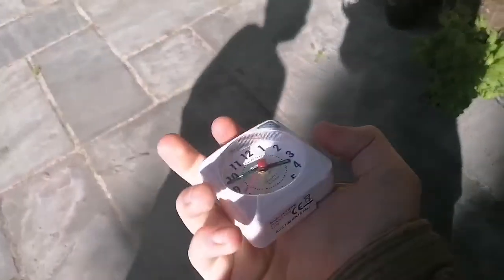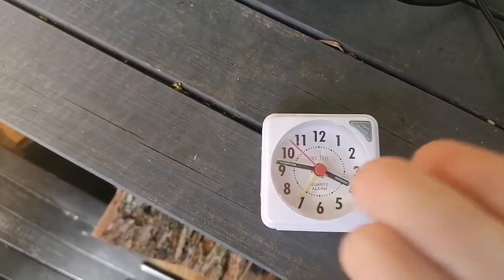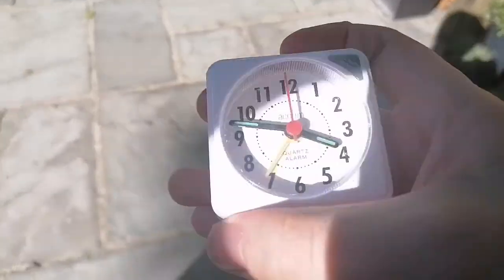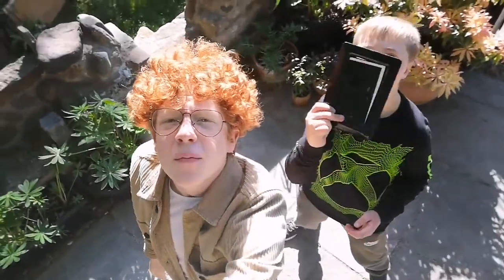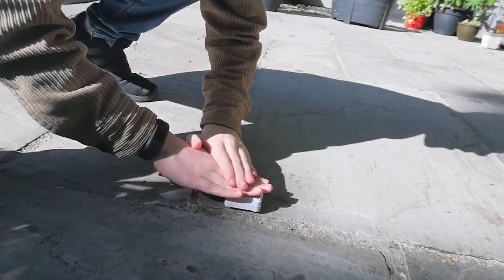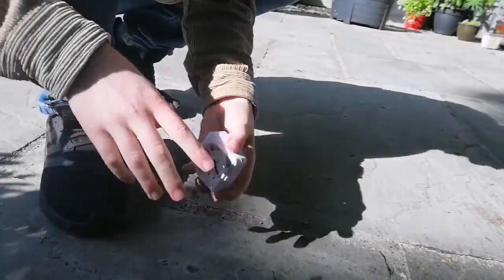Excited Breaking (photo clock)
In this episode Ablie Wii tries to smash a photo clock this time the red mango it this exciting episode there will be two hosts.